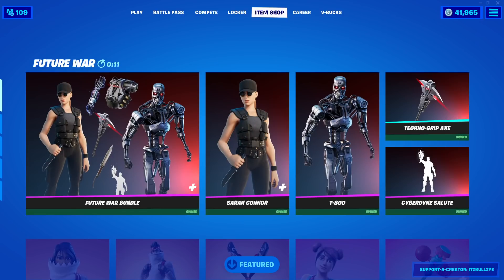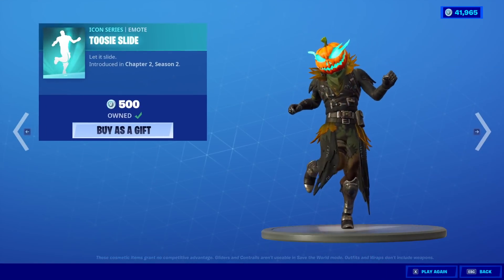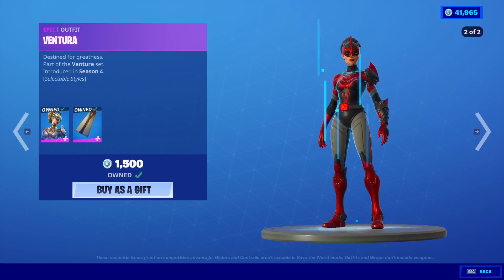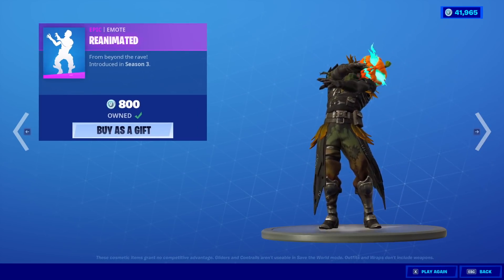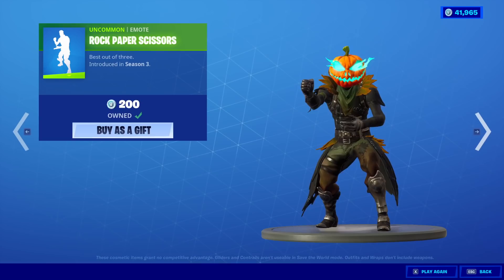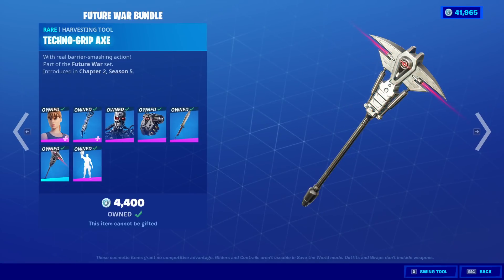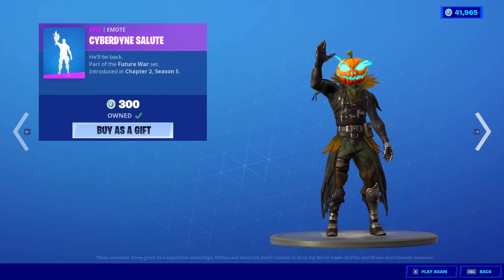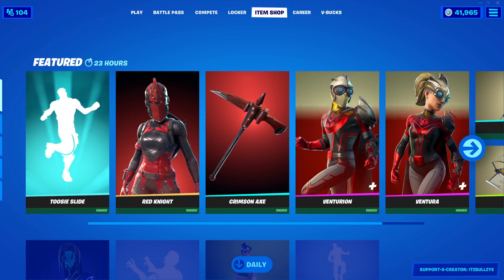Fortnite Item Shop JAMBOREE EMOTE IS BACK! [January 22nd, 2021] (Fortnite Battle Royale)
Fortnite Item Shop right now on January 22nd, 2021.